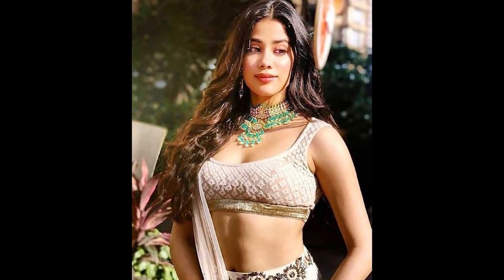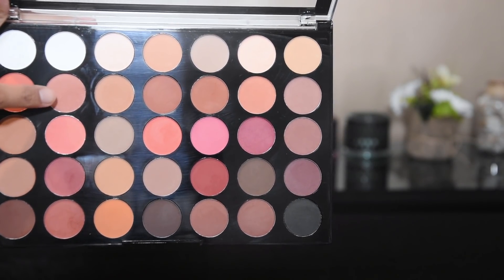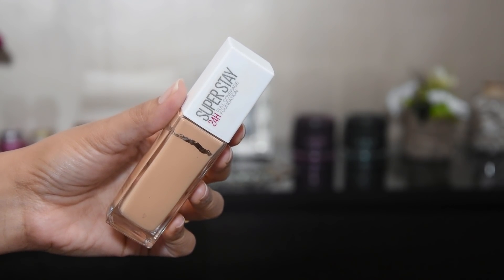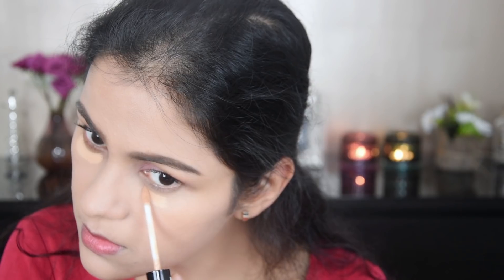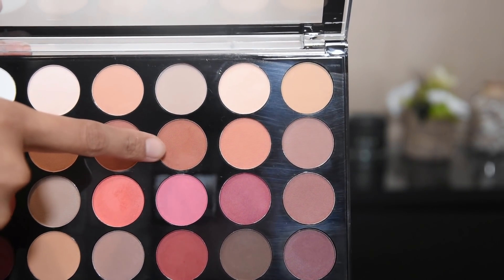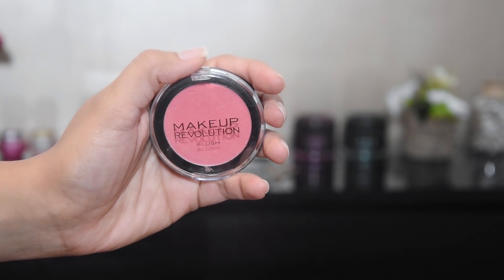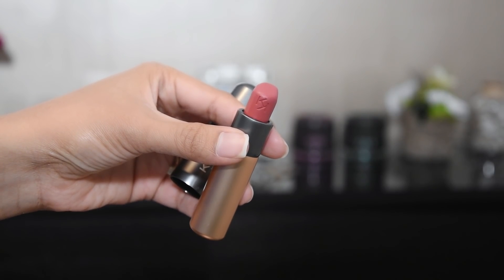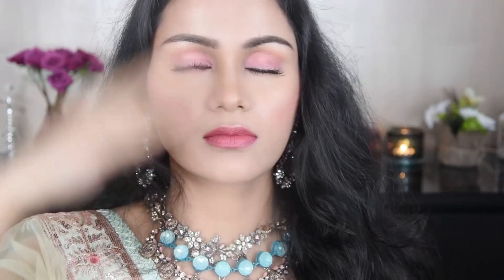FRESH & NATURAL MAKEUP FOR GIRLS JHANVI KAPOOR Inspired In Hindi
Learn how to do fresh natural makeup in Hindi using all affordable products. Today I am sharing Jhanvi Kapoor Inspired makeup tutorial for teenage girls. This look is so natural, glowy and very easy for beginners too. Quite similar to her upcoming movie Dhadak. :) Hope you guys gonna like it.

Find Me Here To Get To Know Me :)

PRODUCTS USED:

Maybelline color tattoo crem de nude
Makeup revolution HD 35 color eyeshadow palette Inspiration
NYX Doll Eye waterproof mascara
Makeup revolution Ultra Face Base Primer
Maybelline Superstay 24 hrs full coverage foundation
Nyx HD concealer wand 6.4
Maybelline fit me poreless + Matte compact 220
Nyx Contour palette
Makeup revolution blush
Sleek highlighter palette precious metals
Kiko milao matte lipstick velvet passion
Milani make it last matte setting spray.

5 Makeup Mistakes जिसकी वजह से चेहरा काला ऑरेंज ग्रे हो जाता है ?Solution Tips & Tricks